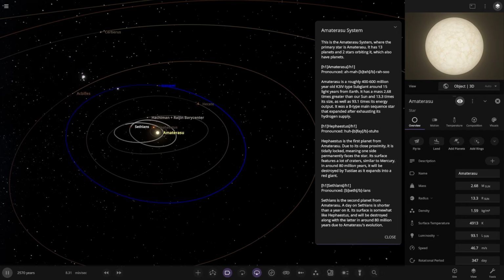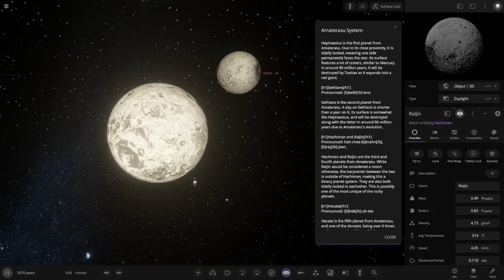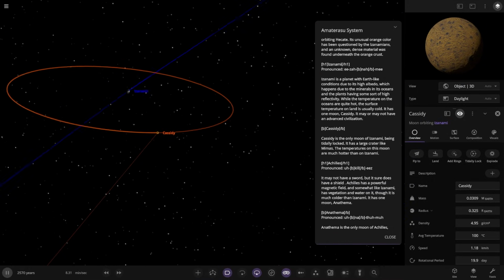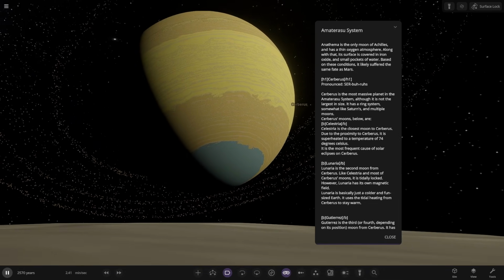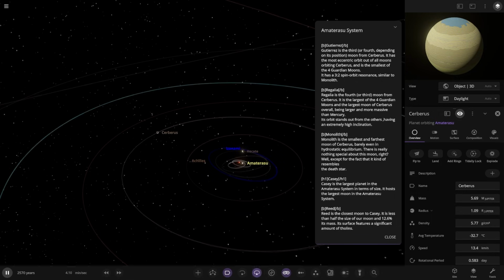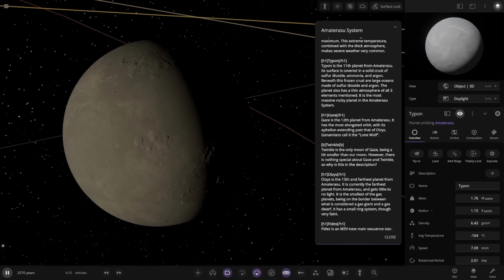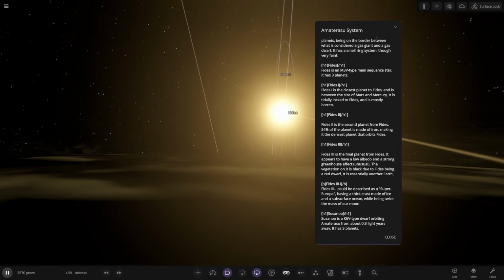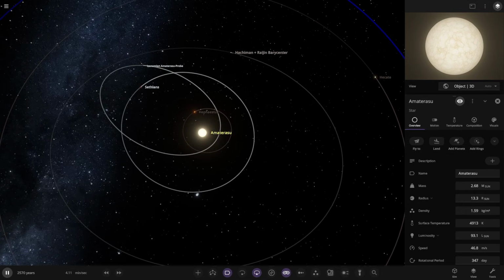Super Saturn! Checking Out Your Systems #386 Universe Sandbox